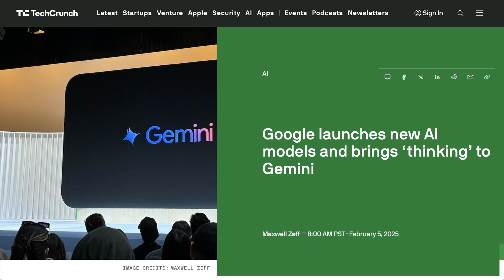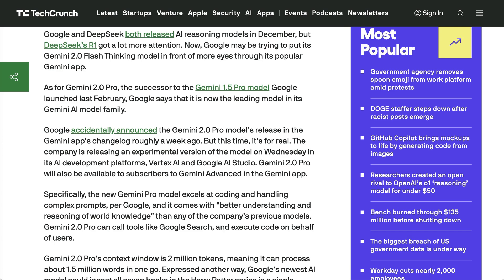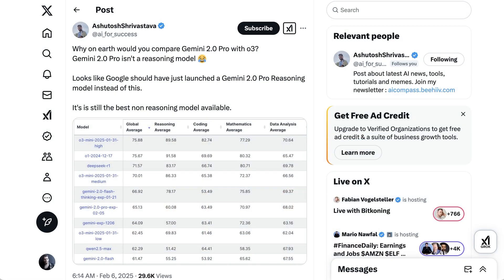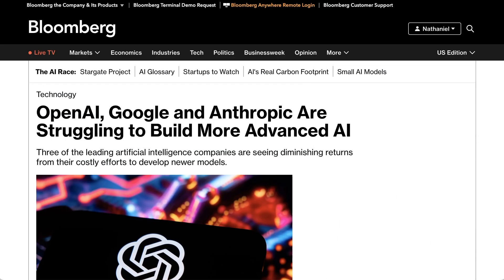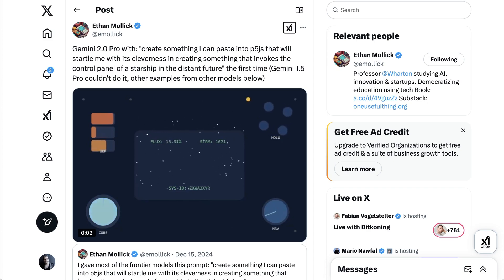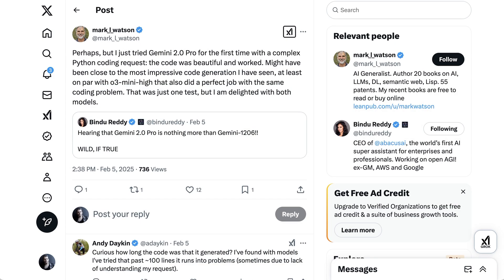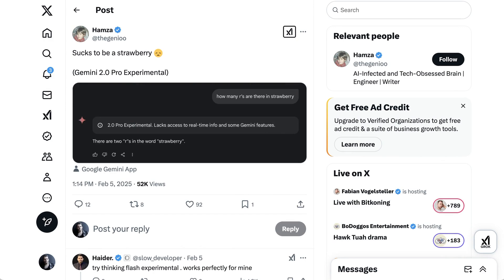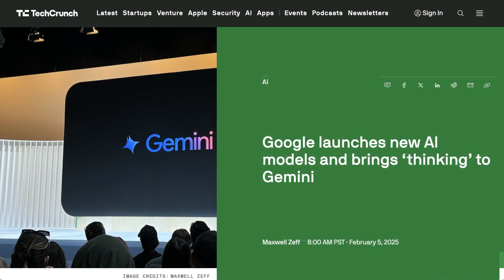How Google's Latest Gemini Model Stacks Up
Google has released Gemini 2.0 Pro, and the inevitable comparisons to DeepSeek and OpenAI's latest models have begun. The key takeaway? While Gemini 2.0 Pro is strong in coding and supports a massive 2-million-token context window, it lags behind dedicated reasoning models like O3 Mini. Some see this as proof that pre-training has hit its limits, while others argue that the model is still highly competitive.